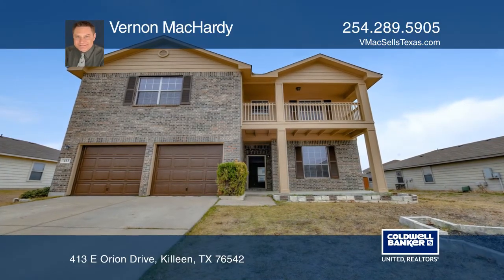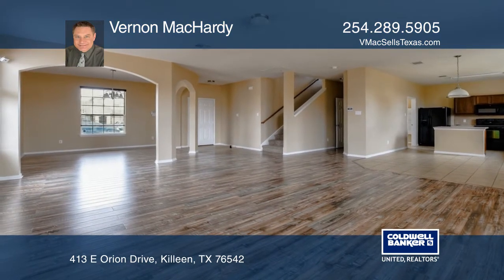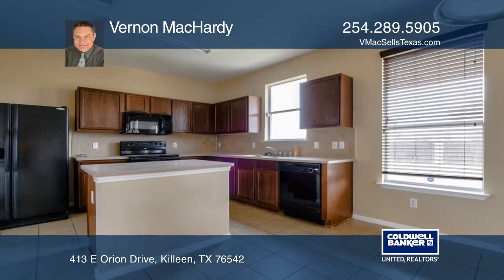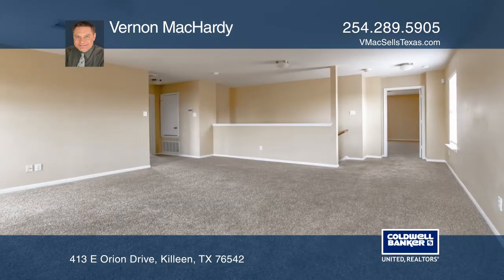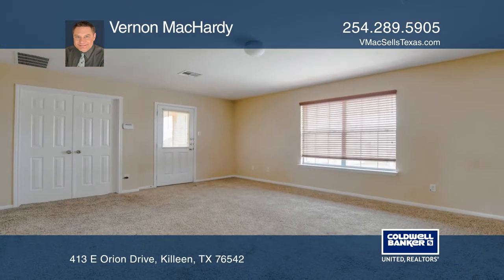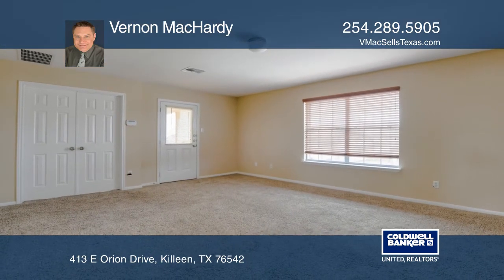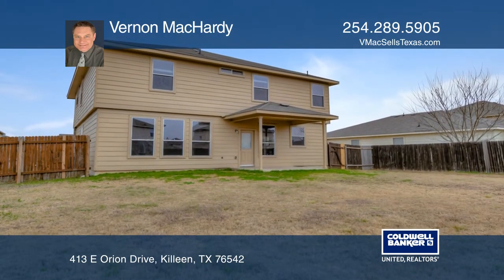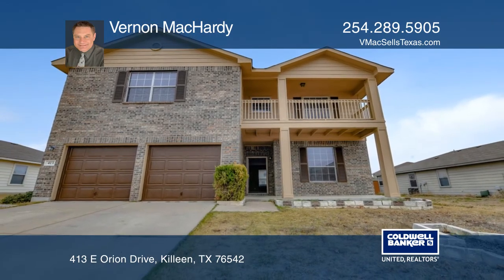413 E Orion Drive Killeen, TX | ColdwellBankerHomes.com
413 E Orion Drive, Killeen, TX

This is a resale Centex Stillwater floor plan. The layout features three bedrooms, two and one-half baths with two living and dining areas, a two-car garage, and an upstairs private front balcony area off of the baster retreat. This home reflects a meticulous owner and the home is in absolutely pris